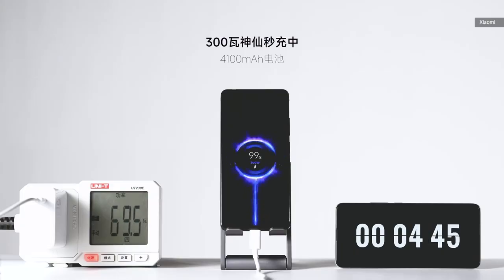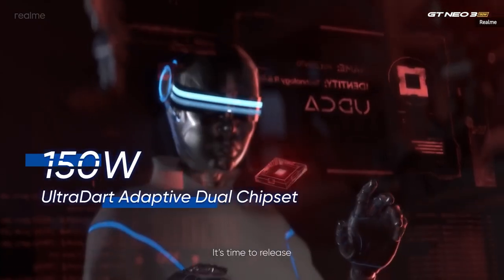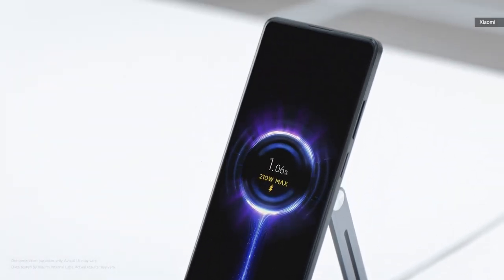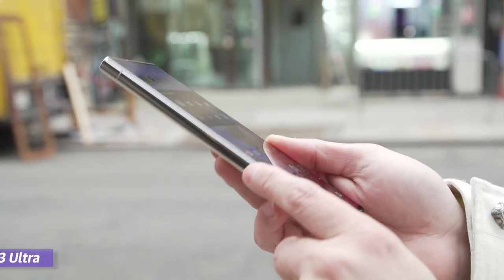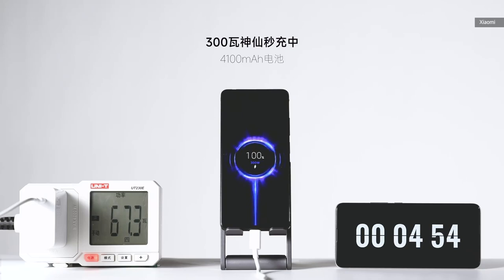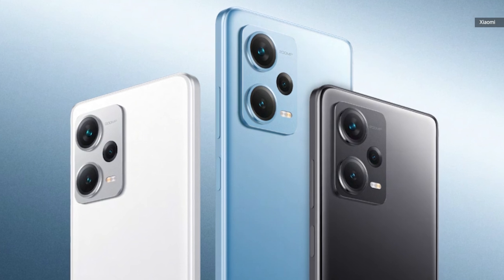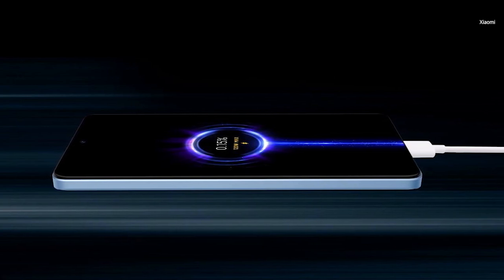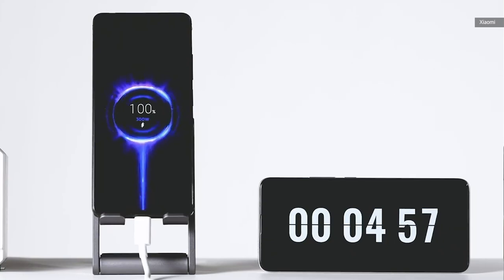Your next phone may be fully charged in just 5 minutes!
During MWC, Xiaomi showed off a 300W charging demo which could fully charge a phone in five minutes, thus setting a new record in the mobile industry.